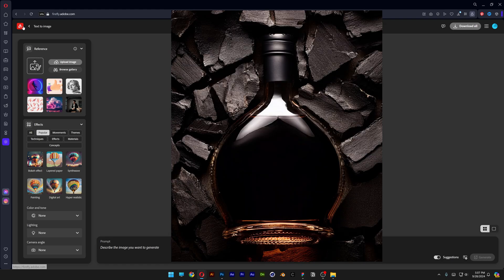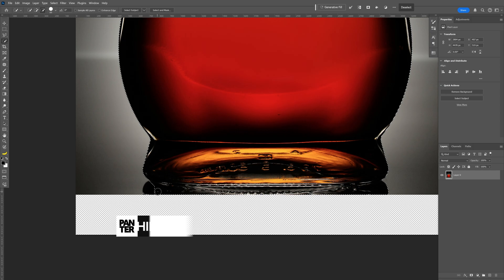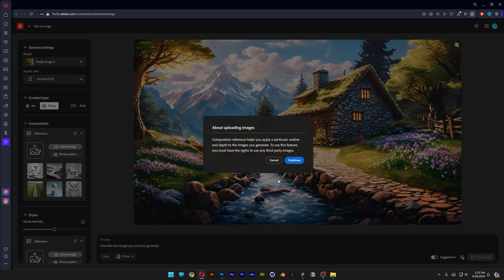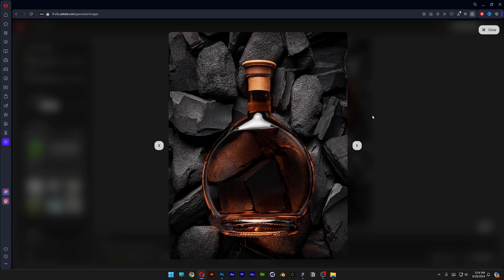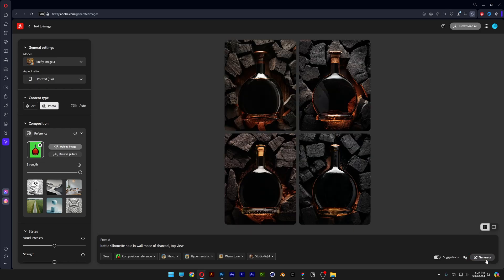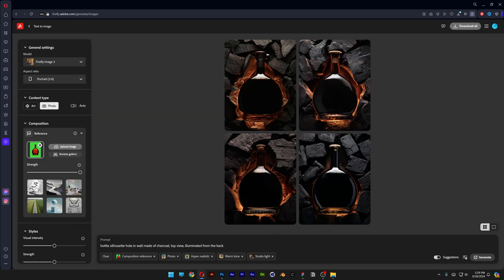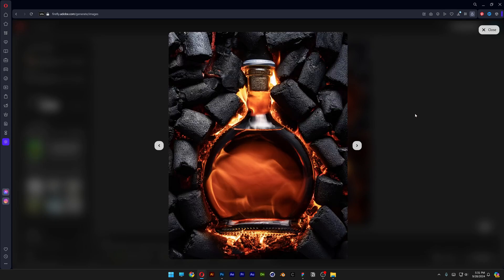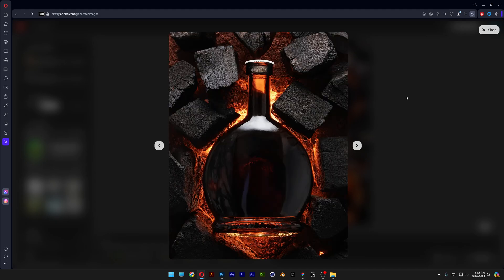Generate Impressive Product Shots Using Stock Images in Adobe Firefly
Learn how to create outstanding product shots using stock images in Adobe Firefly. This tutorial will show you how to easily generate impressive product photography for your business or personal projects.